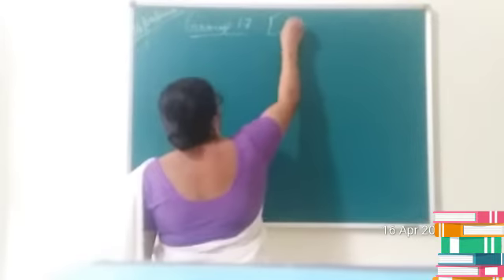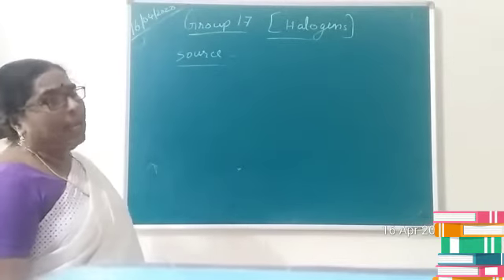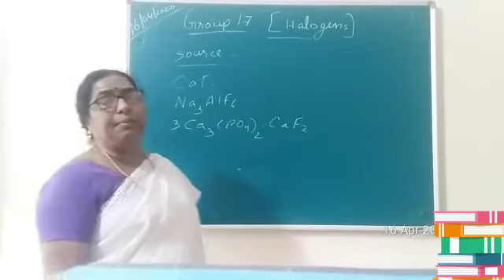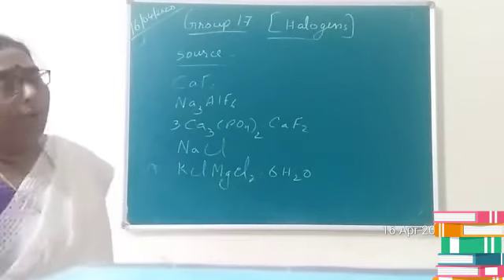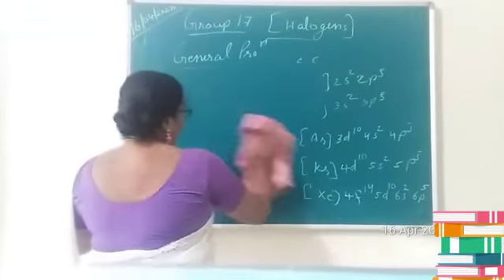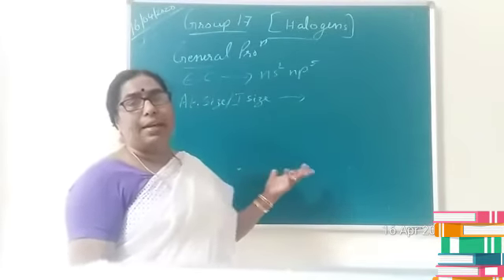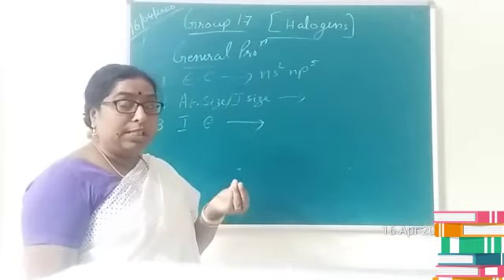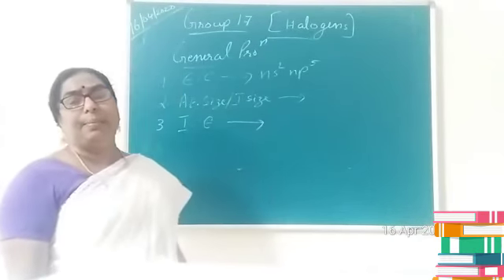CBSE | CLASS 12 | P-BLOCK | PART 14